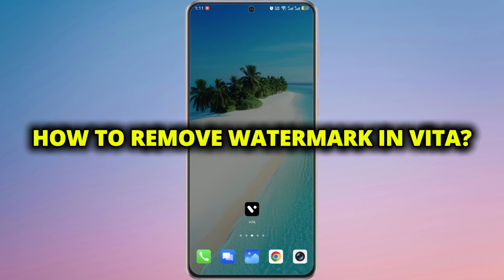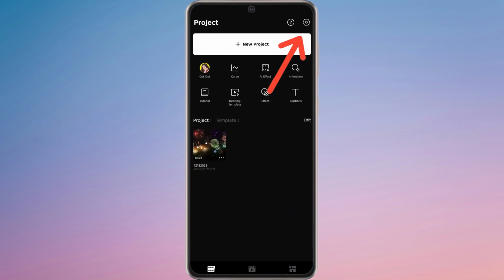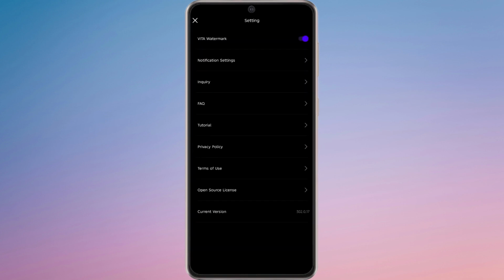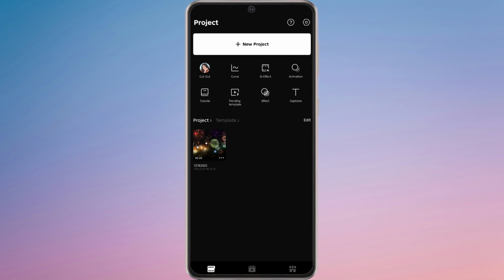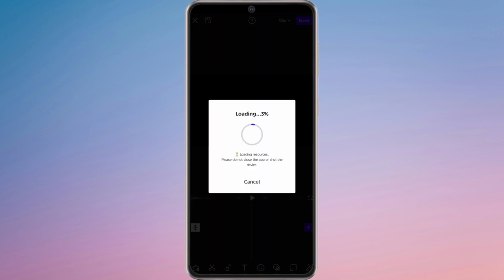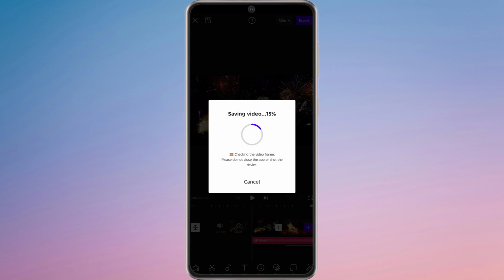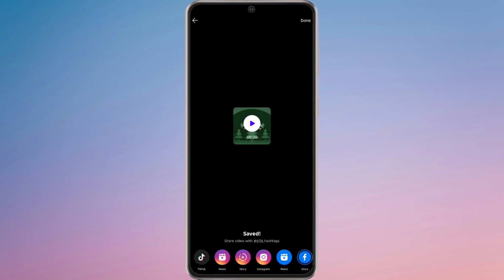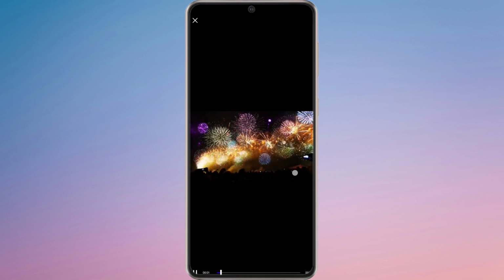How to Remove Watermark in Vita 2026?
Want to make your videos look more professional without the Vita watermark? In this quick tutorial, we’ll show you how to remove the watermark in Vita easily. Follow step-by-step instructions to disable the watermark option in settings and export your videos without any logos or marks. This guide is perfect for beginners and anyone looking to create clean, professional videos for TikTok, Instagram Reels, YouTube, and other social media platforms.

Learn how to remove Vita watermark, export videos without watermark, and enhance your video editing experience.